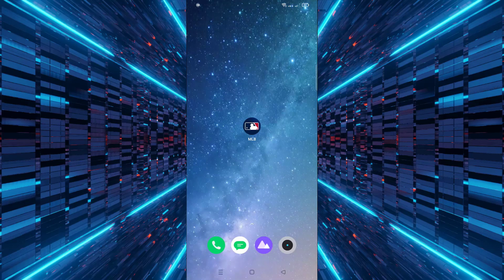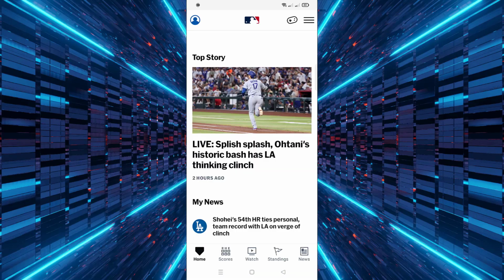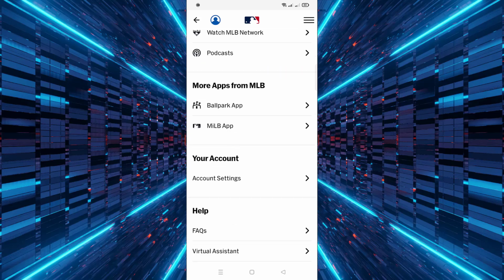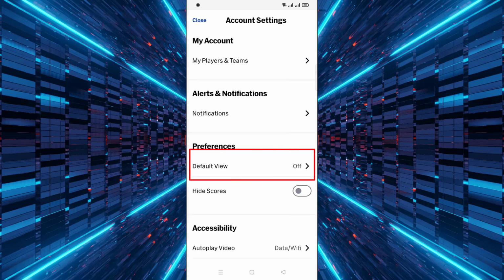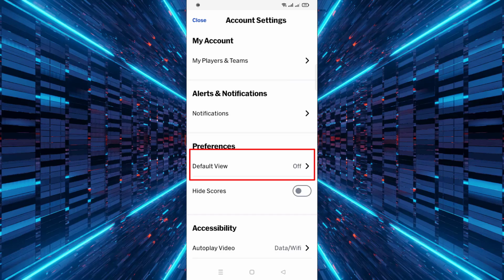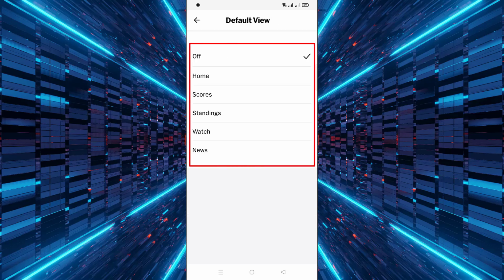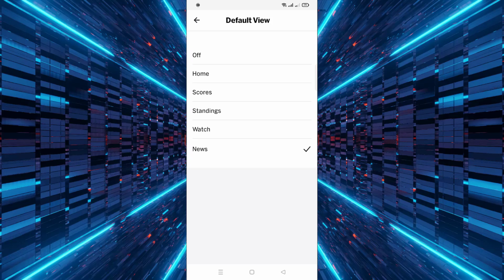How to Change Default View in MLB App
Discover how to change the default view in the MLB app to see your favorite content first 🏆.

Make the MLB app work for you by setting your preferred view for home, scores, standings, watch, or news 📱.

Enjoy faster access to live games, updates, and highlights by personalizing your MLB experience ⚡.

Stay updated with scores, news, and standings every time you open the app 🔥.

Customizing the MLB app default view makes it easier for fans to follow teams and games seamlessly 🎯.

MLB app, MLB app default view, customize MLB app, MLB scores, MLB news